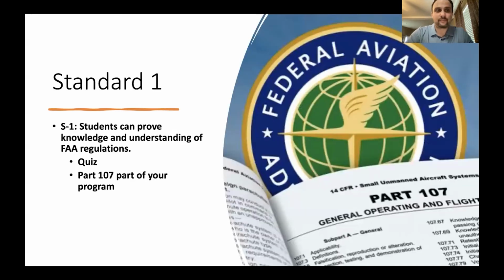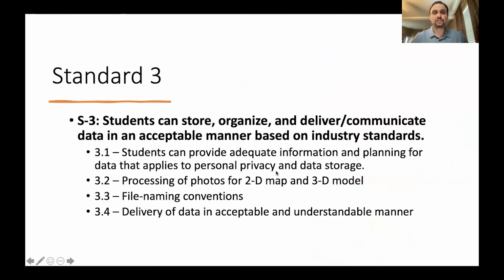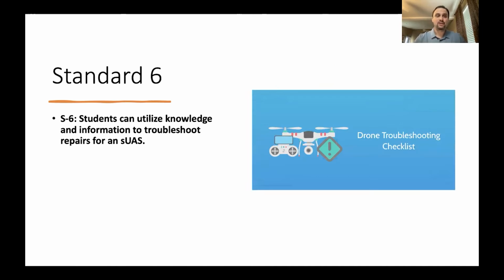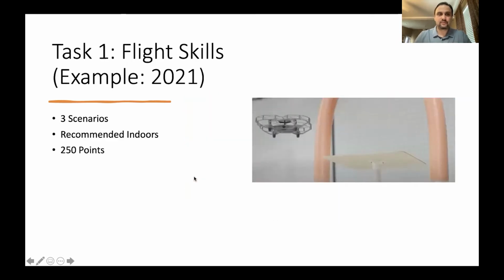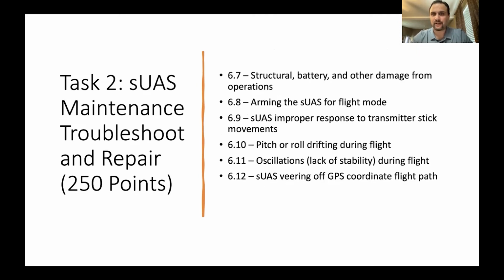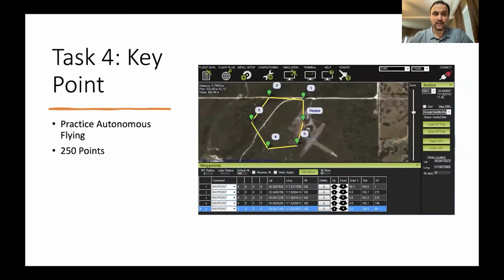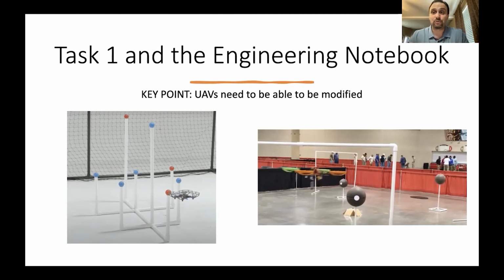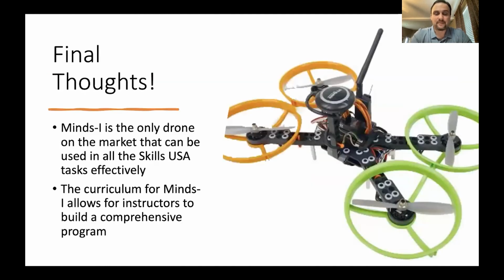Minds I Presentation